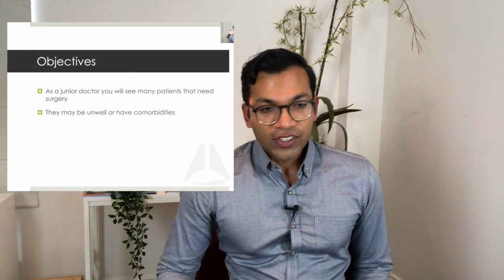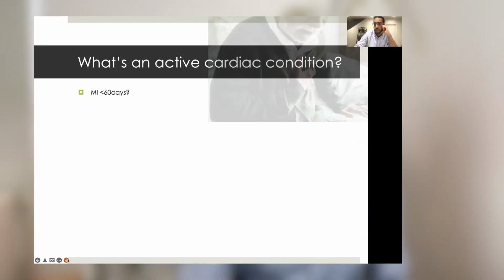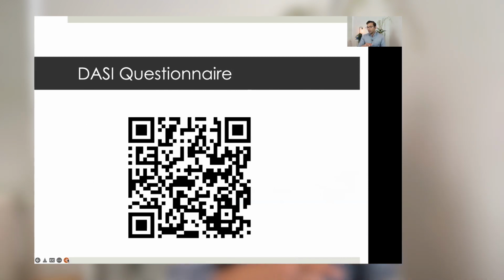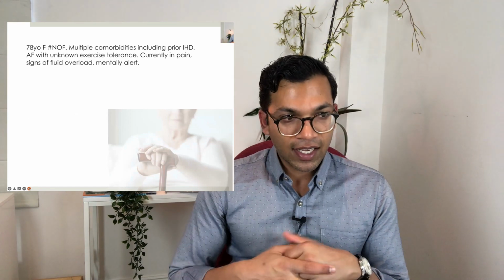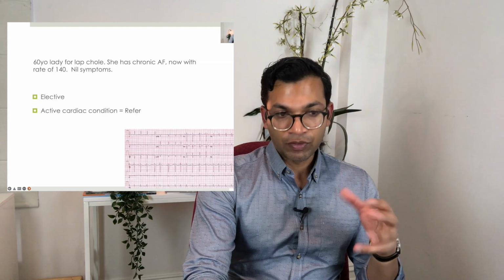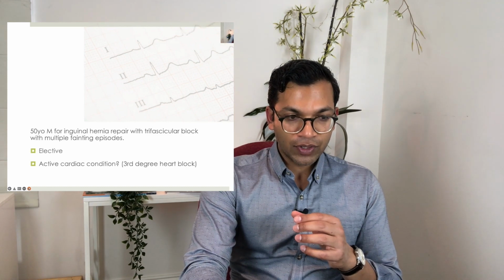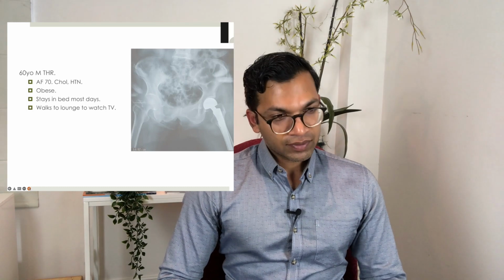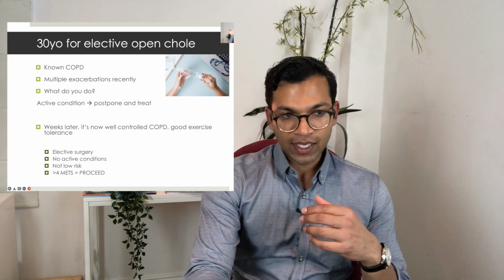Is your patient fit for surgery? An easy 5 step guide for medical students and junior doctors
Thanks for your questions and participation in this lecture!

Don't forget, Every Anaesthetist Loves Morning Coffee!

And for complete online courses by ABCs of Anaesthesia